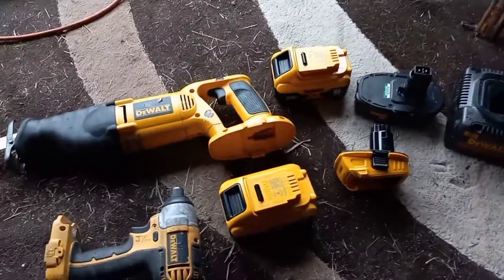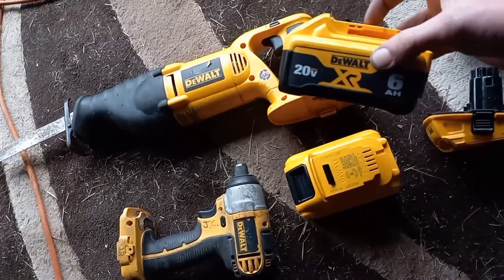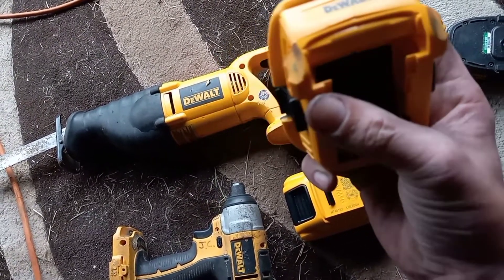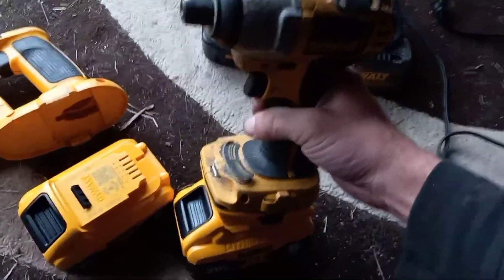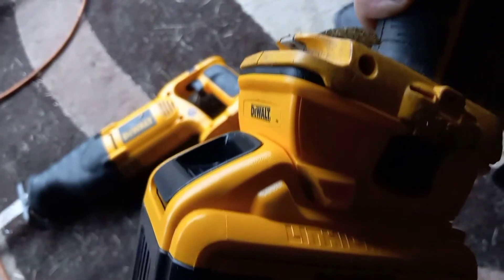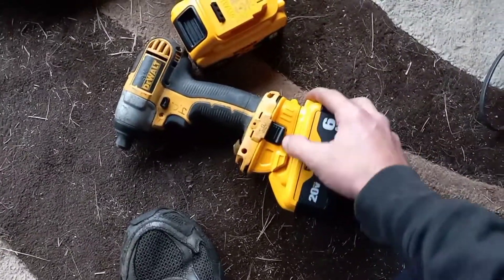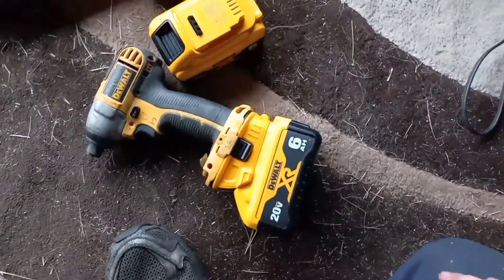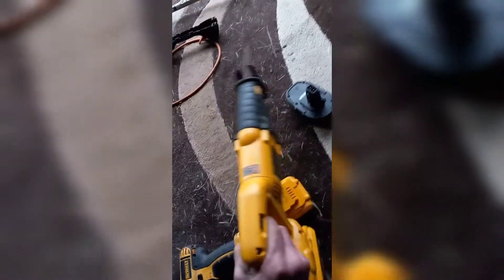MODIFYING DEWALT 18V TO 20V ADAPTER? YES IT WORKS! UPGRADE FROM YOUR AGED, WEAK, ORIGINAL BATTERIES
So many ppl out there with the older model 18 volt dewalt tools like myself probably don't wanna buy a whole new set of tools just because your batteries have gone bad from old age.  Dewalt offers an adapter to allow you to use the newer model 20 volt batteries but it has some prong like pieces built in that prevent you from adapting to the larger 6 amp hour batteries. But if you're a redneck like me you wonder about just trimming those prongs off, does it work??? The answer is YES! Now my guess would be Dewalt has done this because the older tools might not withstand you running the tool for the full cycle of the longer amp hour battery, so my recommendation is to give your tool a break and let it cool off.  For those ppl with some common sense, it's very possible, go for it dudes!